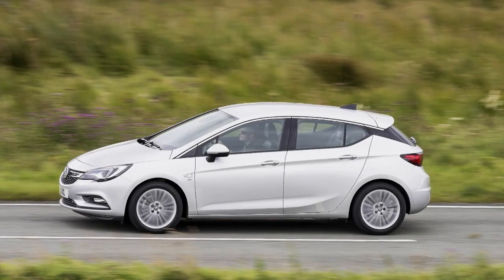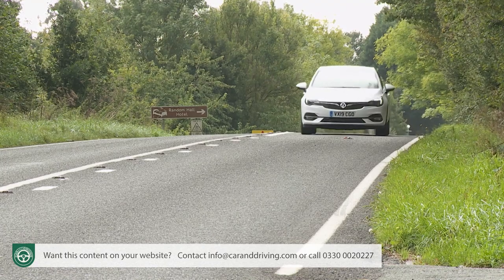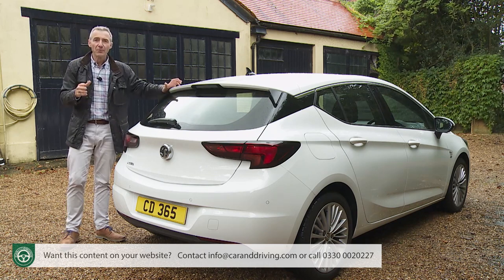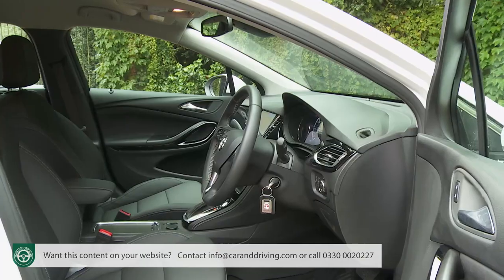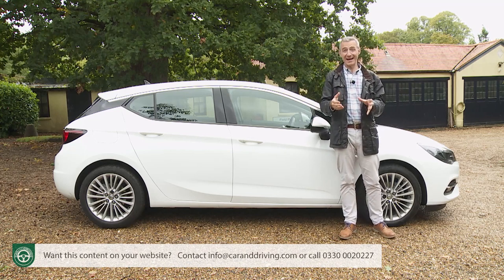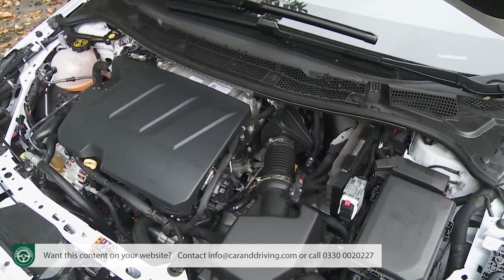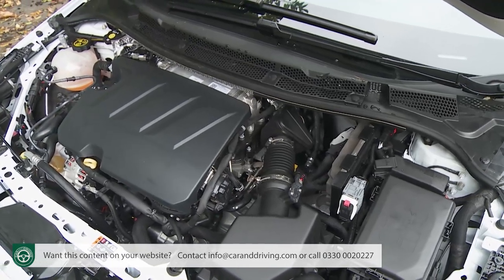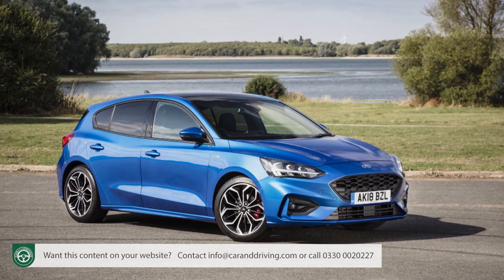Vauxhall Astra 2019 - IN-DEPTH Review | ASTRA-NOMICAL VALUE??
Vauxhall Astra 2019

overview 00:00
background 00:37
driving experience 03:18
design and build 11:49
market and model range 26:24
cost of ownership 44:00
summary 54:18

Jonathan Crouch writes an in-depth  Vauxhall Astra 2019 review.

  There wasn't much wrong with Vauxhall's seventh generation 'K'-series Astra that a few good engines wouldn't have sorted out. These were added as part of the updates made in 2019, delivering efficiency gains that might cause careful family hatchback buyers to see this car in a whole new light. The hatch and Sports Tourer variants on offer both got extra technology too as part of the 2019 changes. Think you know the MK7 Astra? Maybe it's time to take another look.